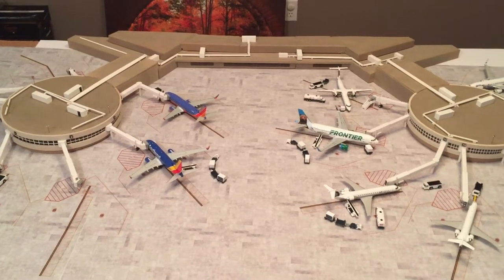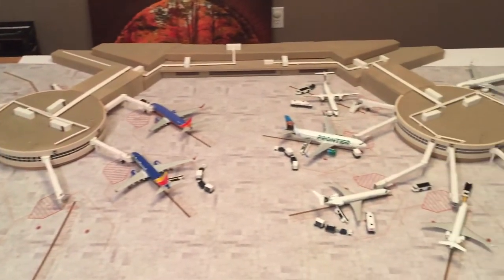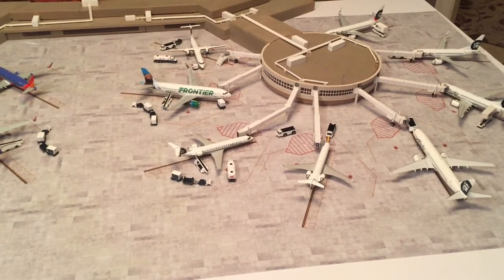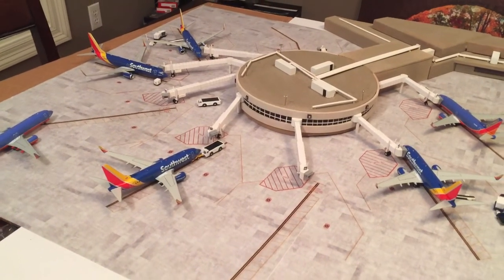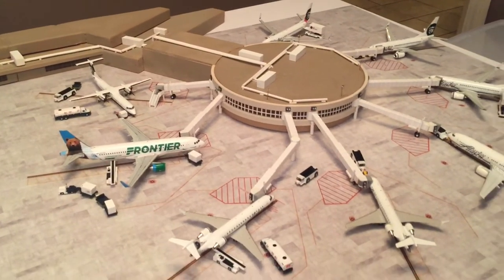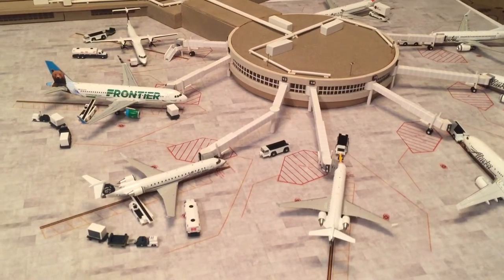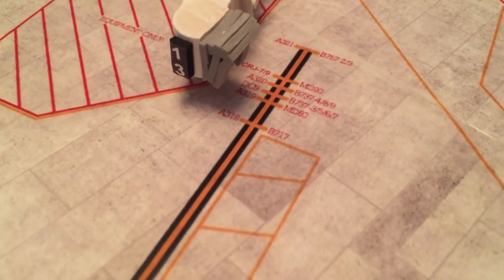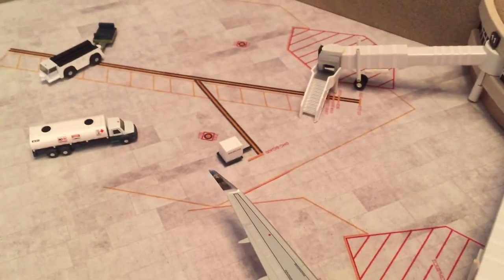1/200 Airport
My now complete 1/200 San Diego Terminal 1